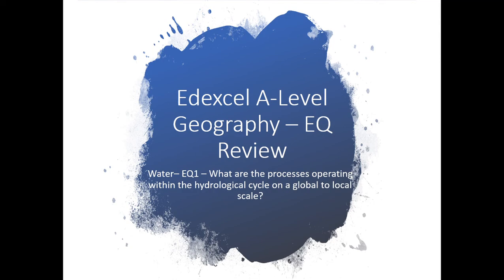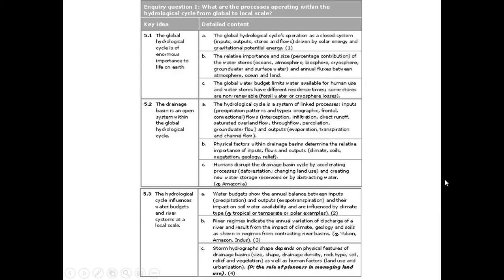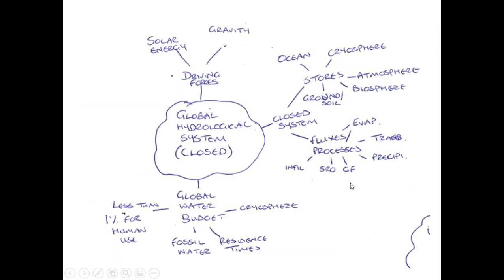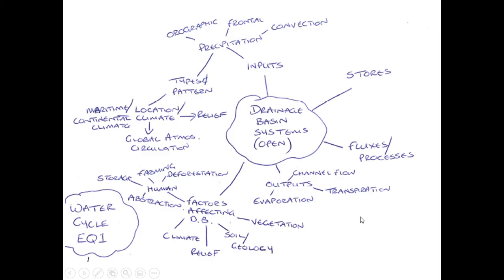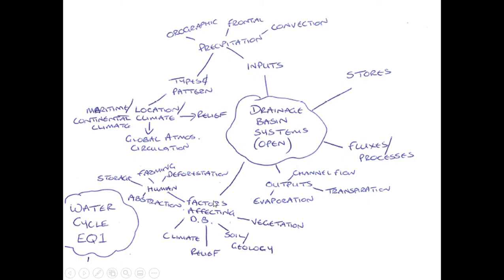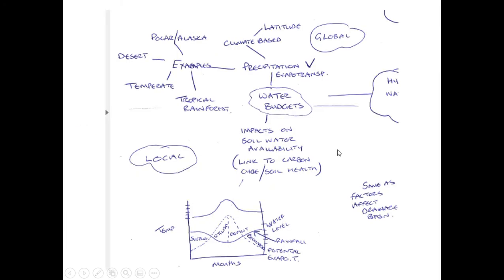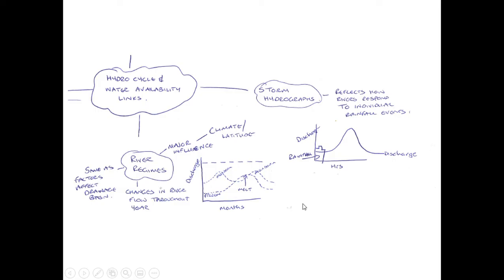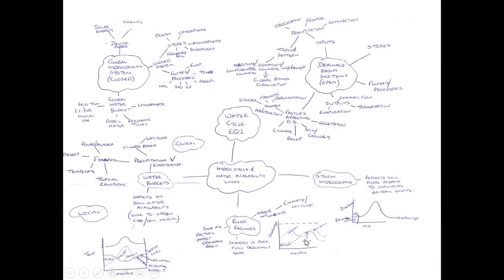Edexcel A-Level Geography Water EQ1 Review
An short overview of the Edexcel Geography A-Level Water Enquiry Question 1